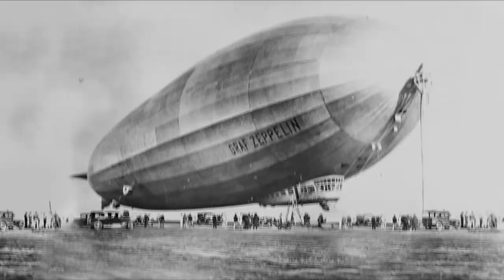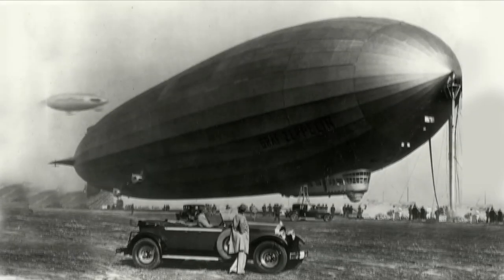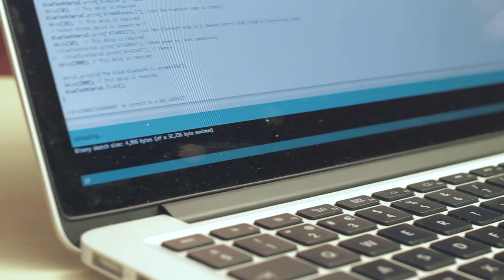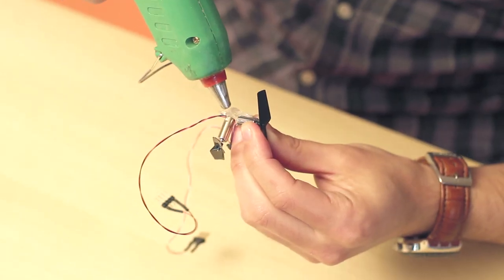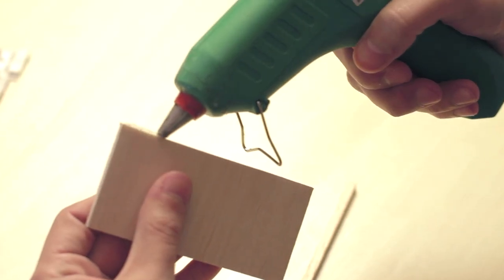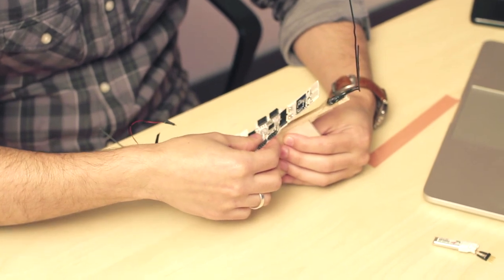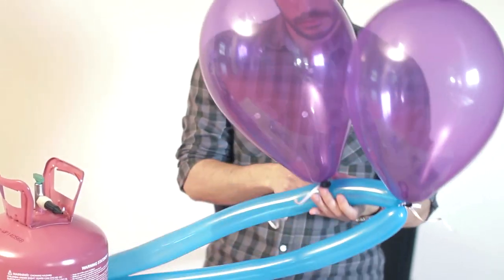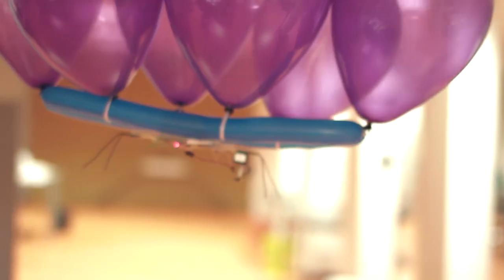Printoo - Lighter than air printed electronics on Kickstarter